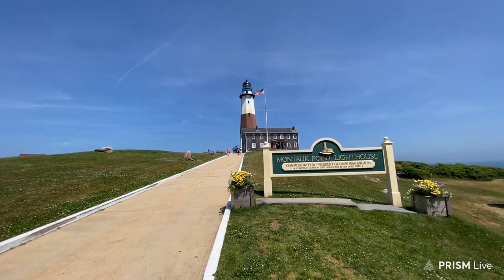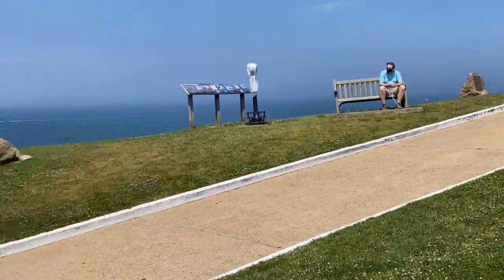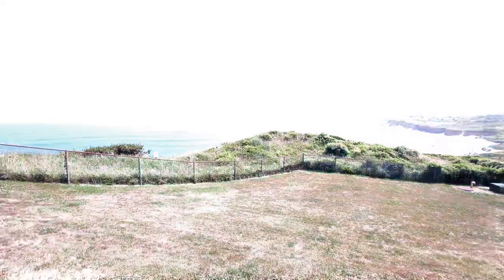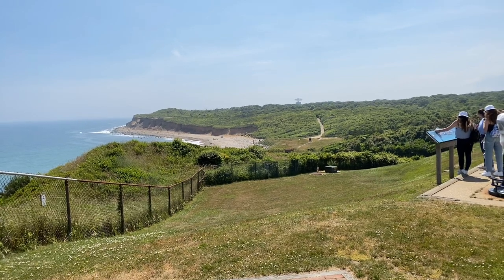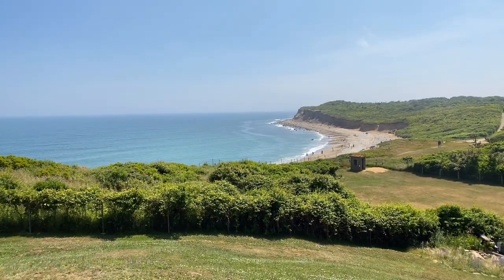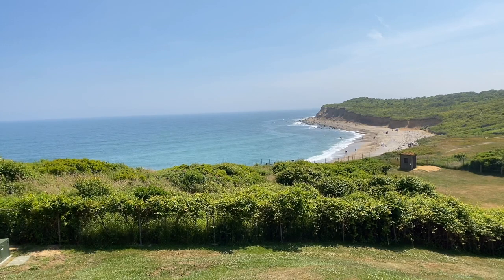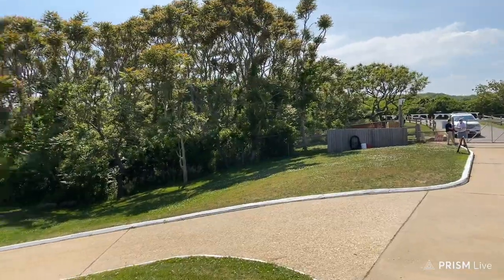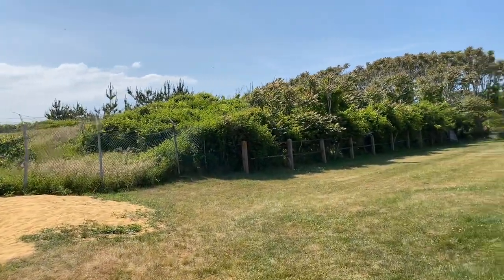Montauk Lighthouse History